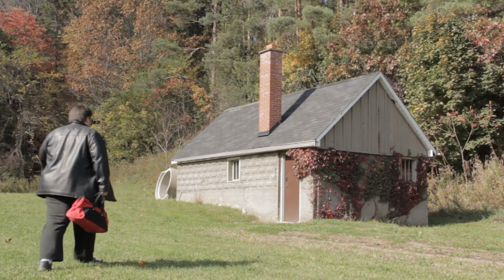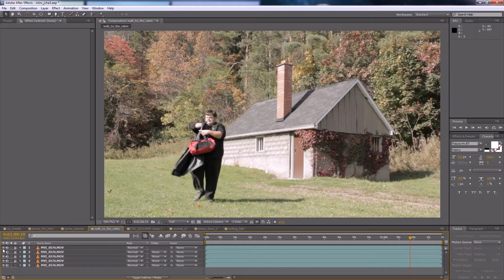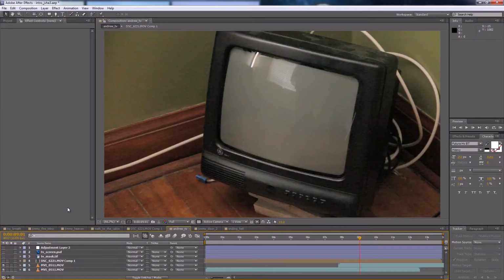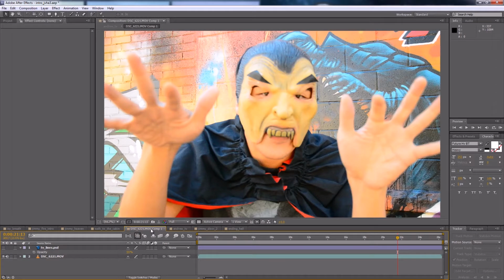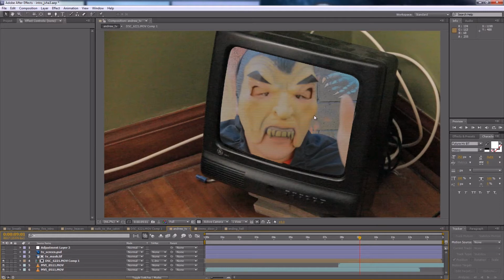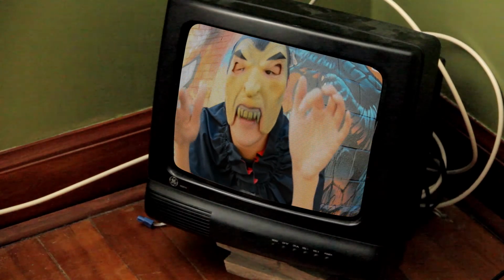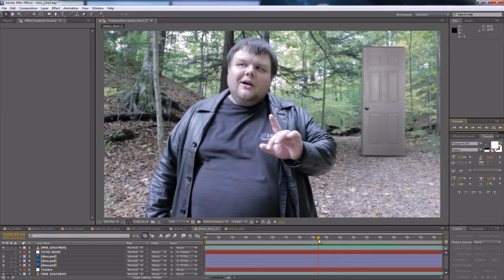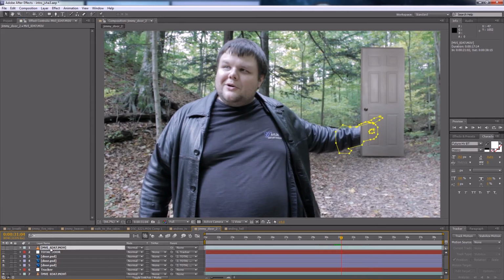JVHA3 Behind the Scenes: VFX Tutorial 007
Jack takes a look at some of the visual effects that went into Jim Vaylin's Halloween Adventure 3!